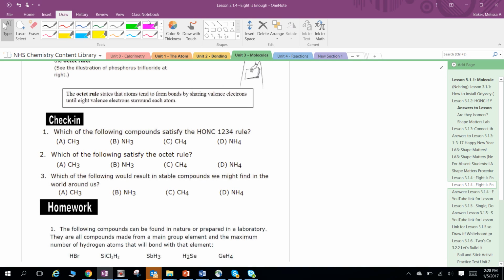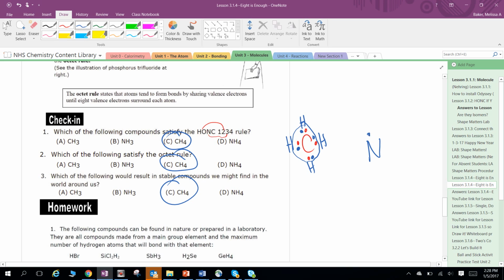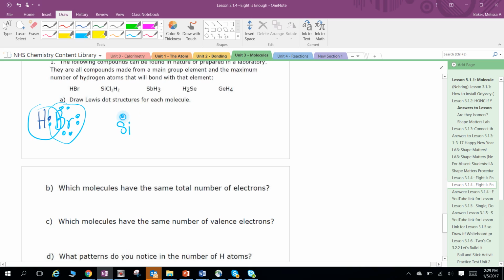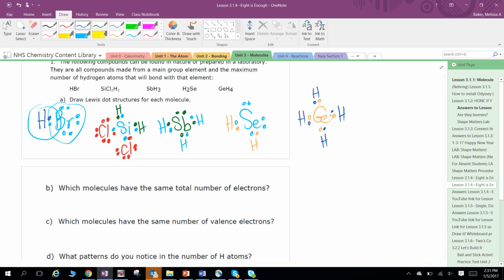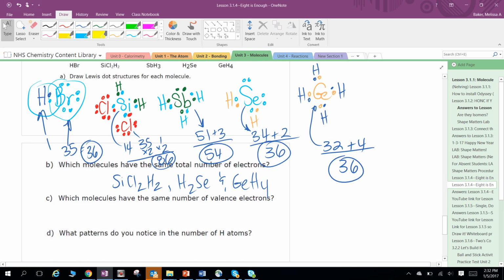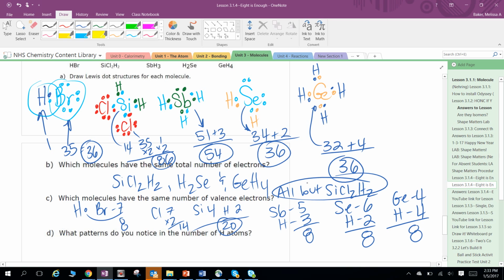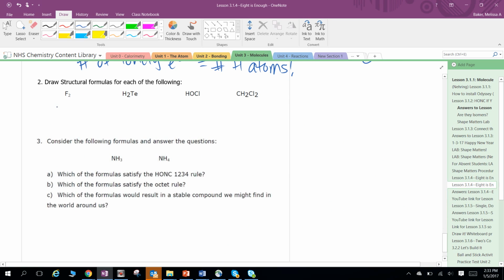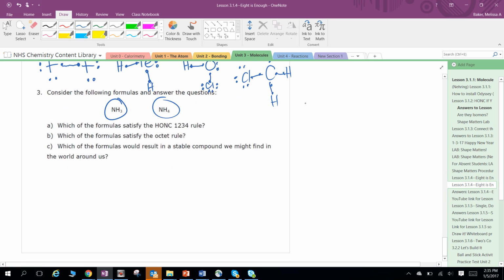Help with Lesson 4.1.4 Homework